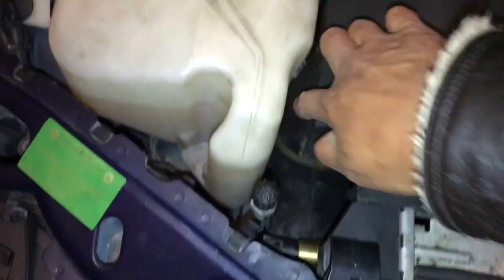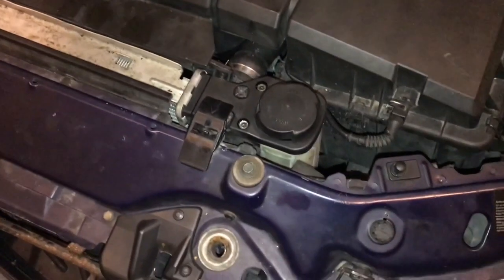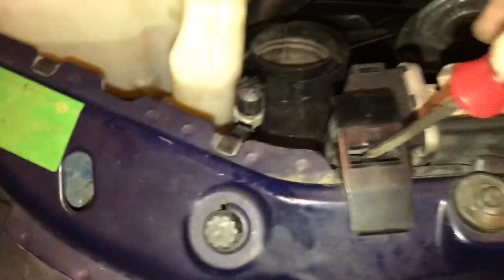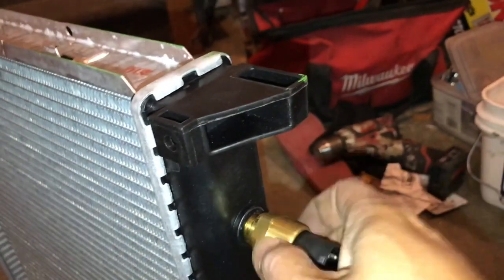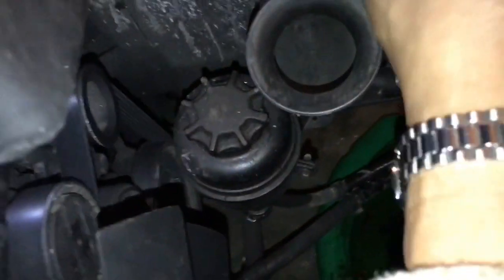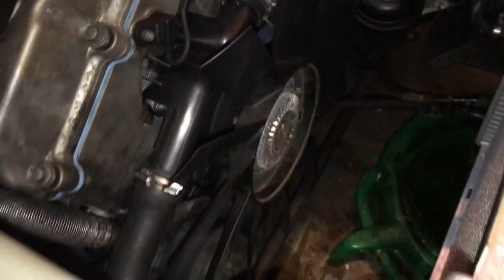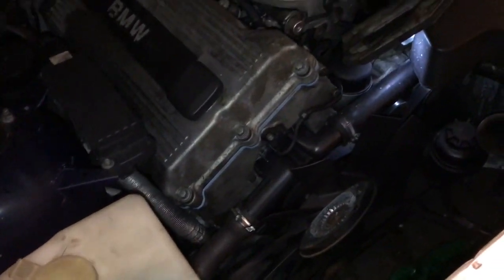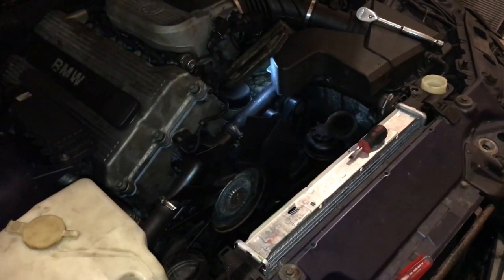bmw z3 - radiator replacement